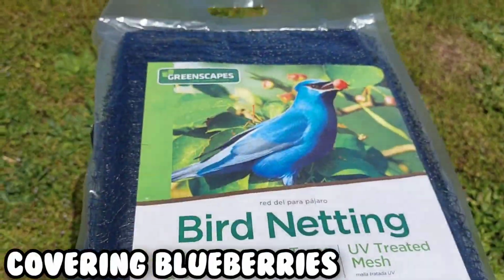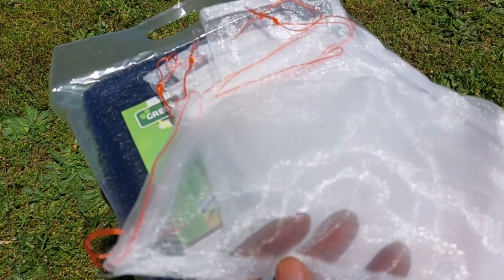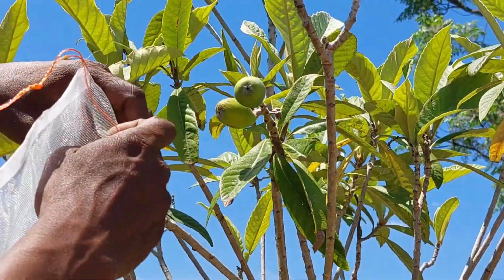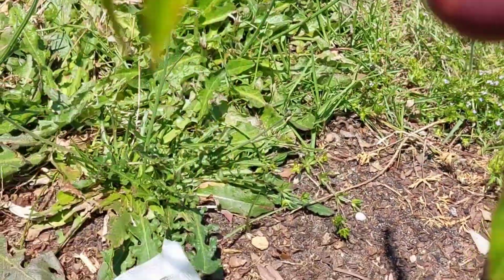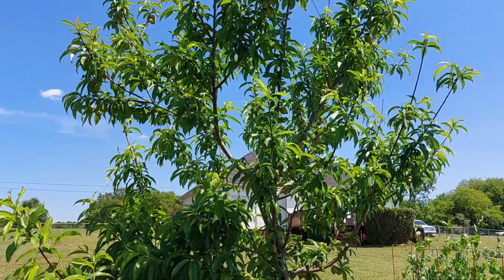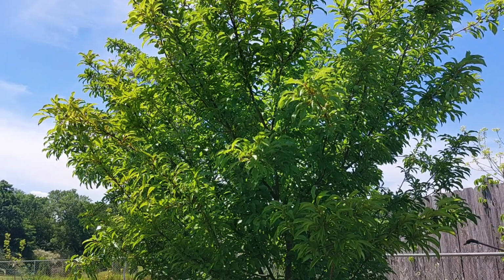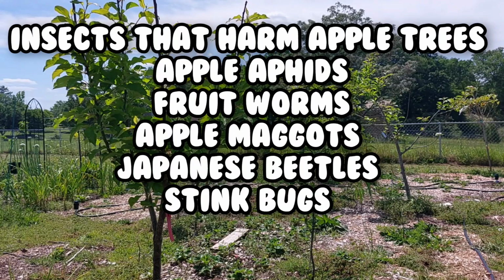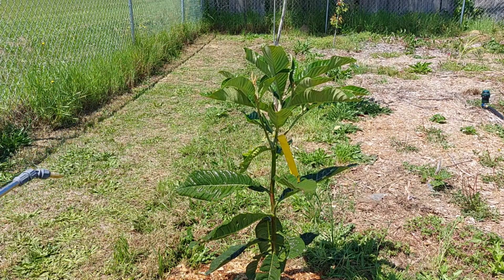PROTECTING FRUIT TREES FROM BIRDS INSECTS AND RODENTS | 1 ACRE FOOD FOREST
I'm Brokefarmer and in this episode I will be talking about protecting my fruit trees from birds dogs cats rabbits insects and everything else that wants to eat my fruit.